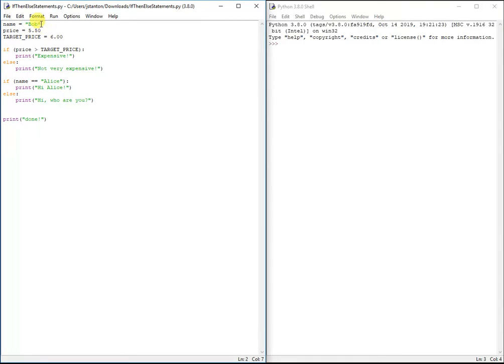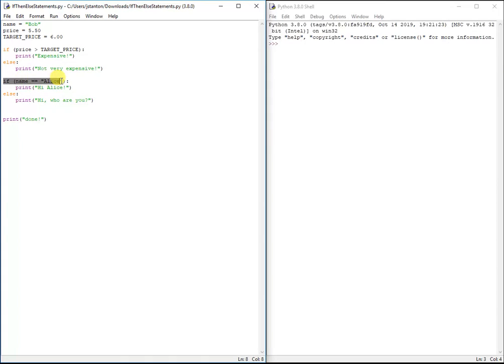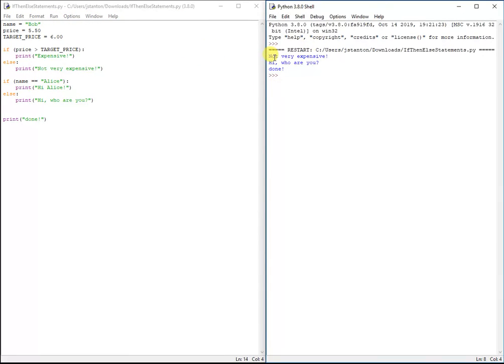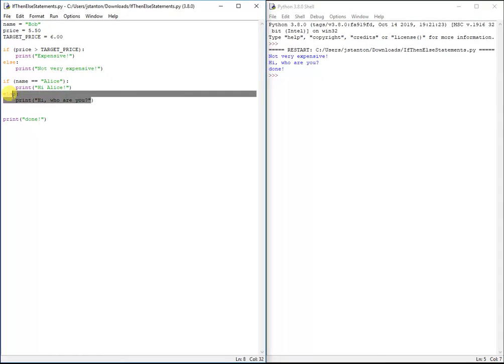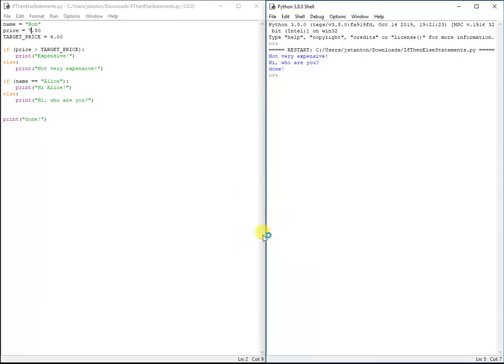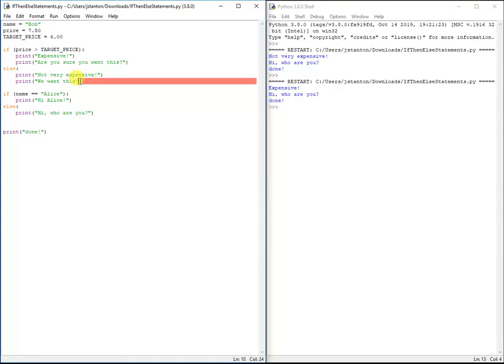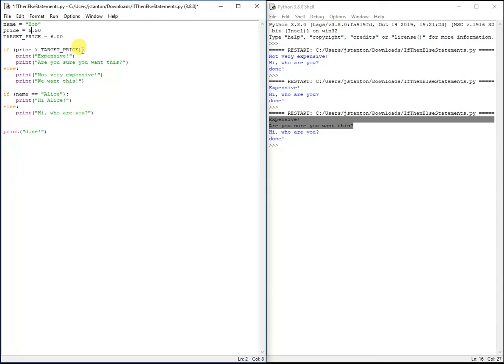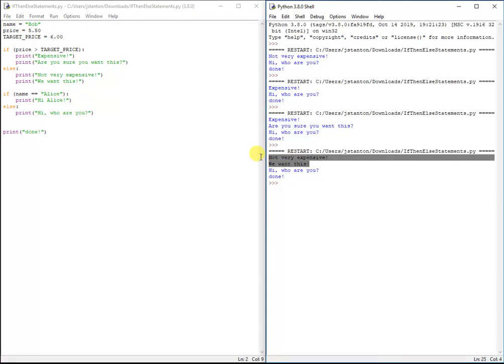ifThenElse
Adds the else clause to the if statements in python.